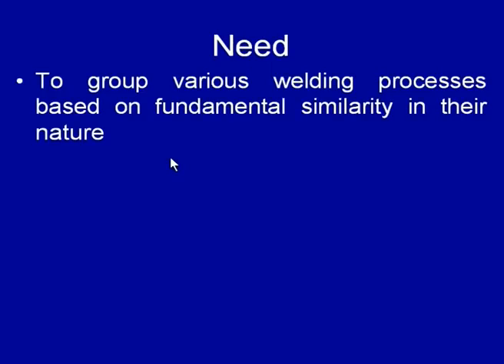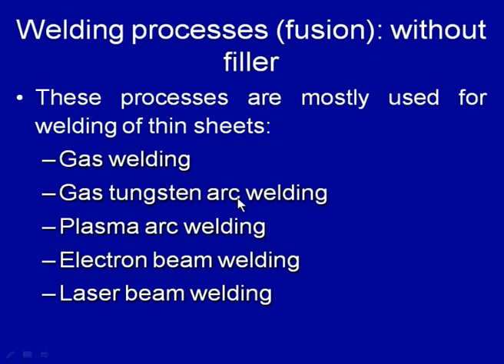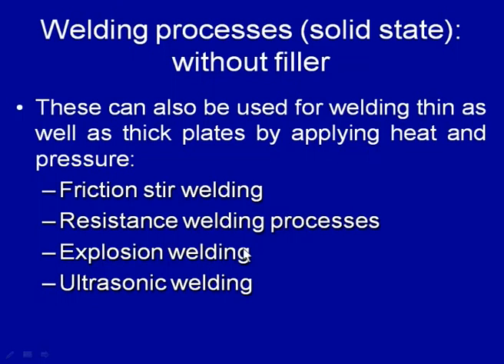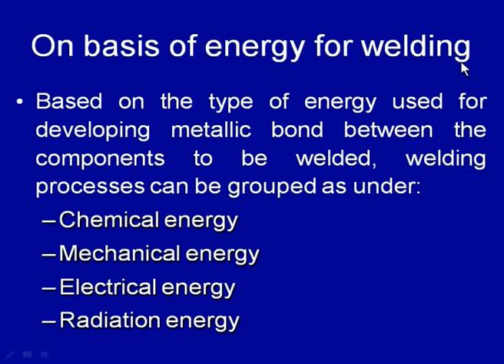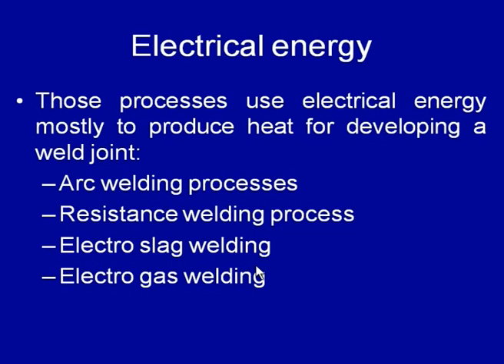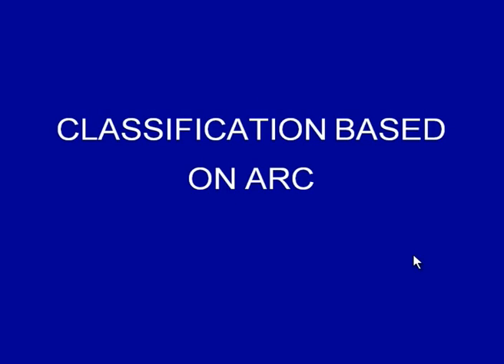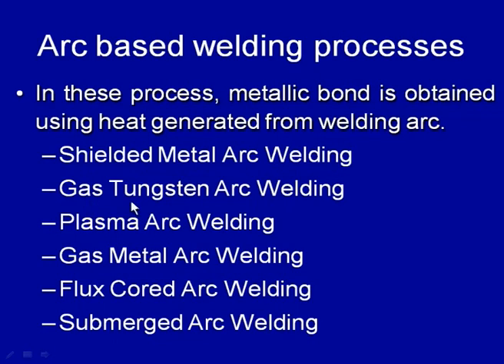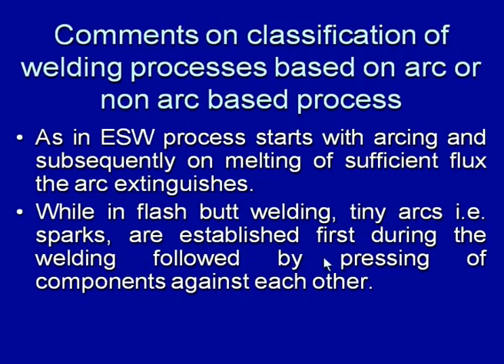Classification of Welding Processes- I